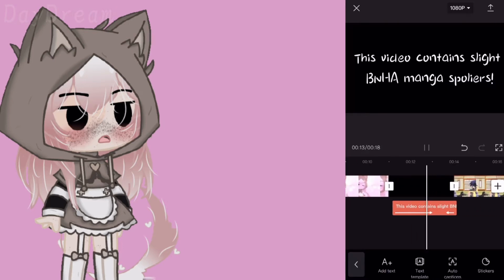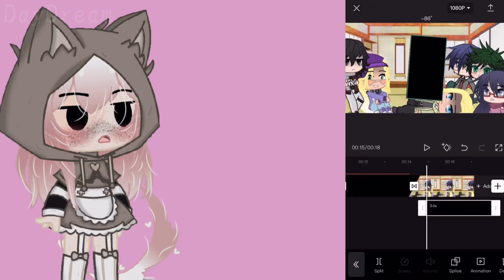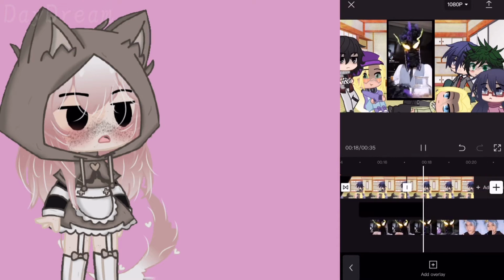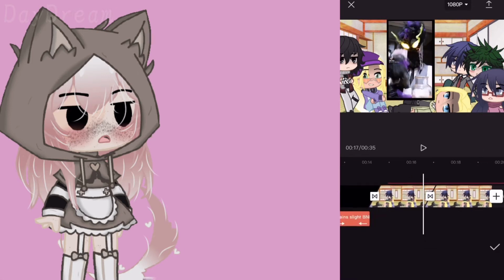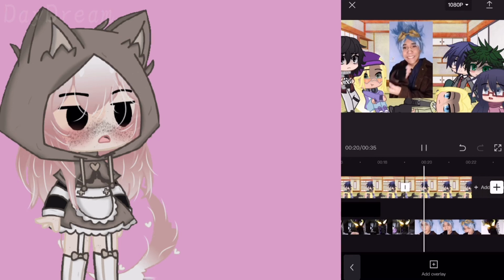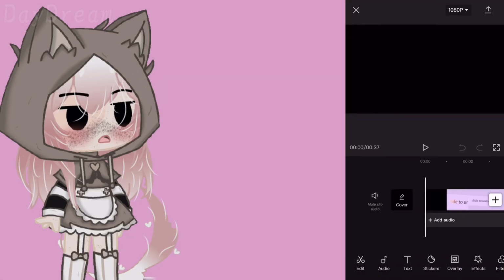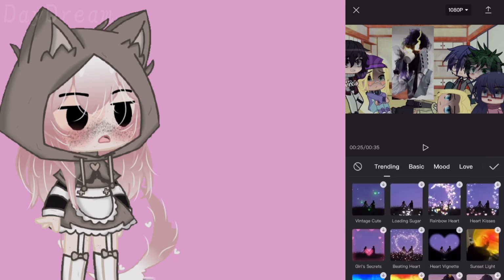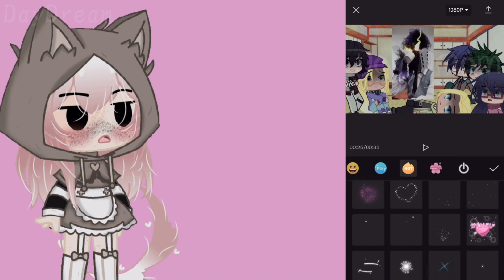How to Make a Decent Gacha Reaction Video! | Tutorial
And when I listed the apps you needed I listed some that you MIGHT need in different circumstances, but all you really need is Gacha Club/Life, something to react to, and an editing software of some sort.

this is so old im sorry lol

also i forgot to make the black square behind the tiktok consistent throughout the vid mb